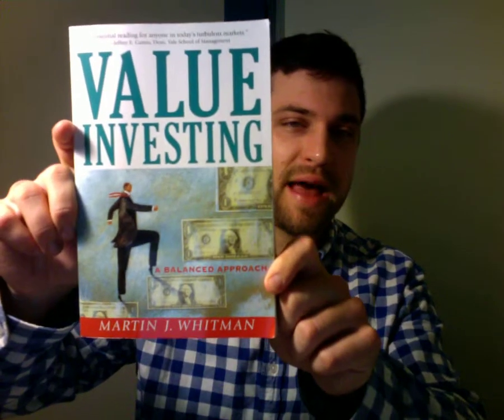Martin Whitman Value Investing Book Review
Value Investing by Martin Whitman provides a balanced approach to investing. So watch the video and click the link above to learn if Value Investing is the right finance book for you.